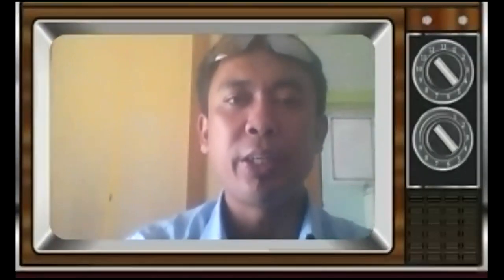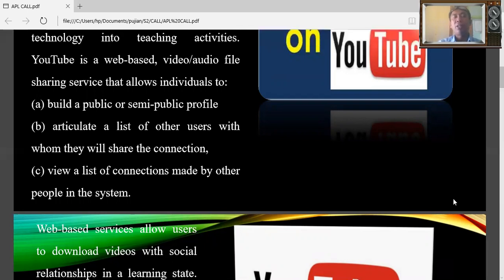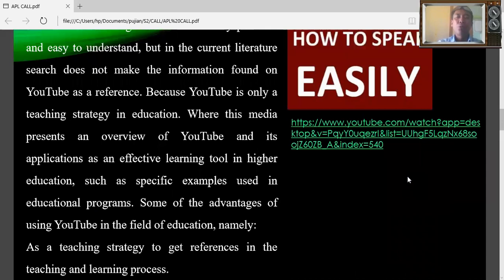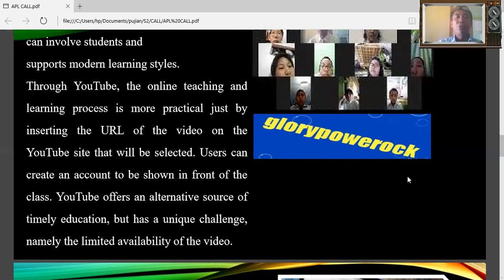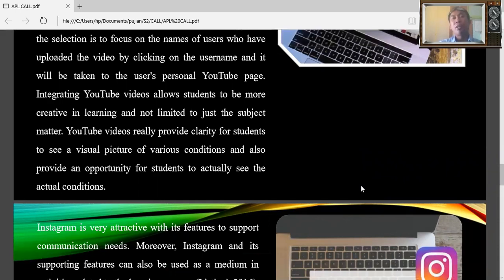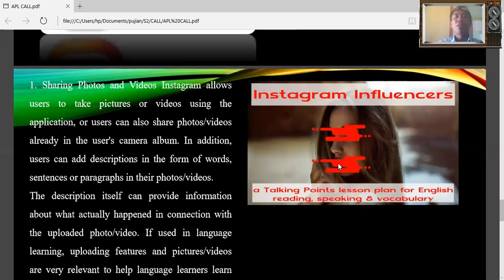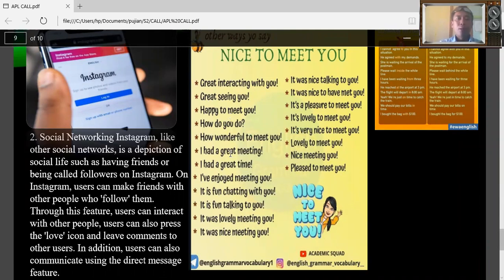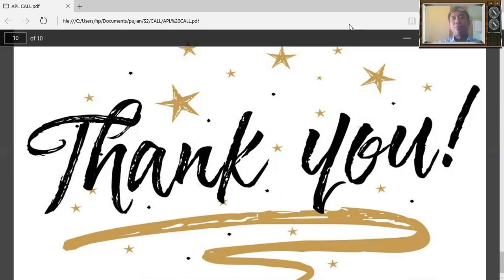YOUTUBE AND INSTAGRAM AS LEARNING MEDIA IN TEACHING ENGLISH (CALL)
YOUTUBE AND INSTAGRAM AS LEARNING MEDIA IN TEACHING ENGLISH (CALL), As the teacher we can use it because it is important and can contruct the students to have higher order thinking skill.